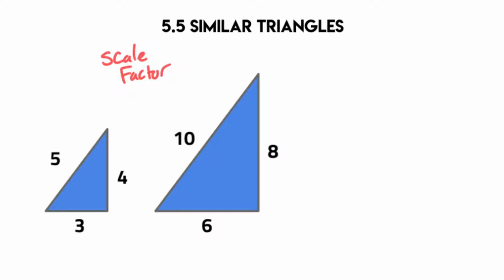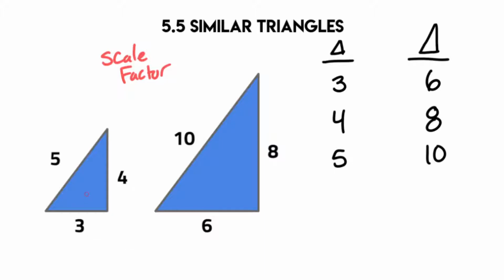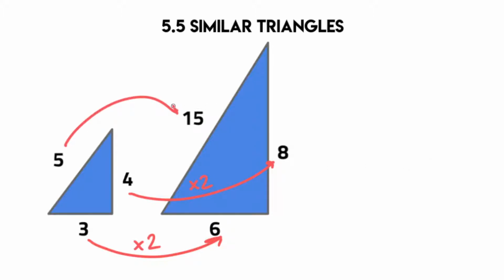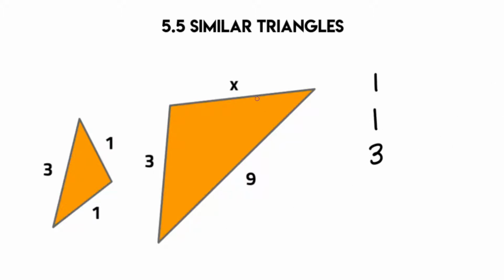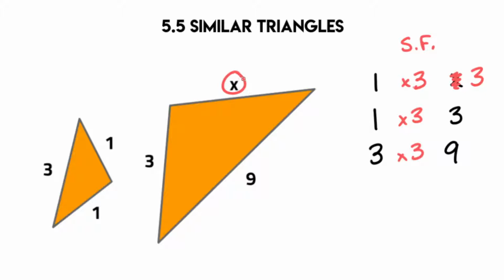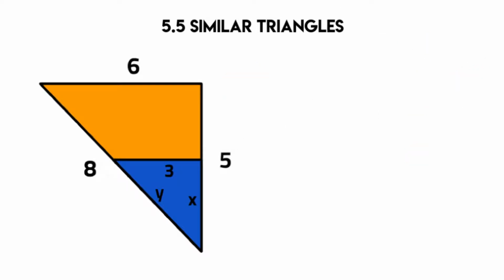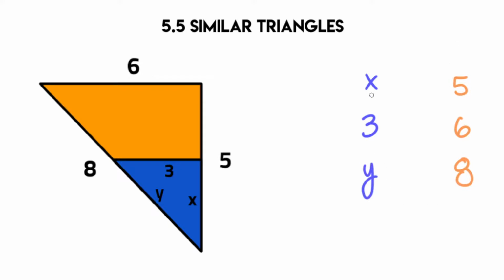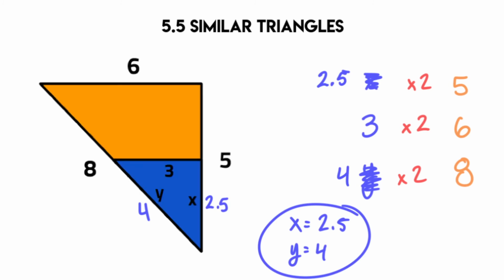5.5 Similar Triangles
In this video, we learn about similar triangles!